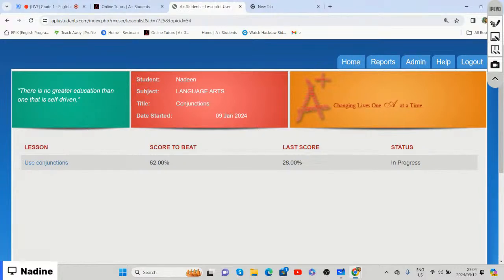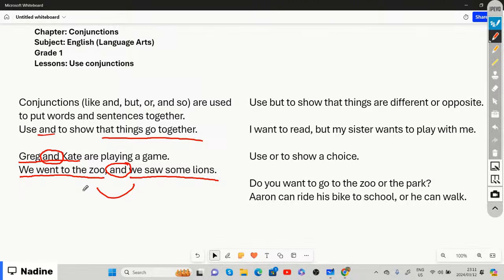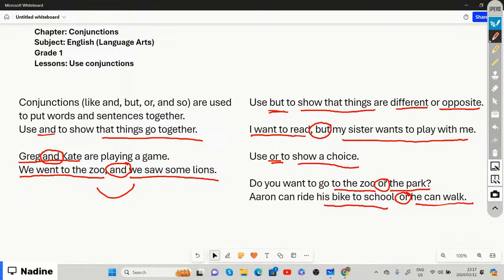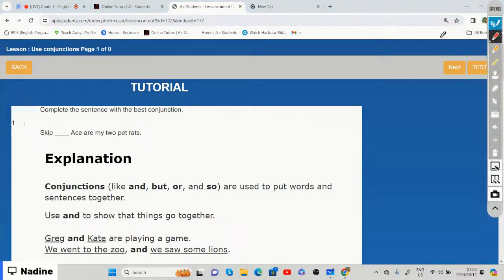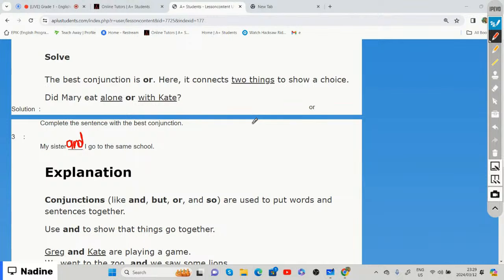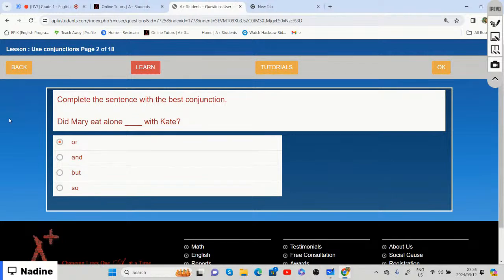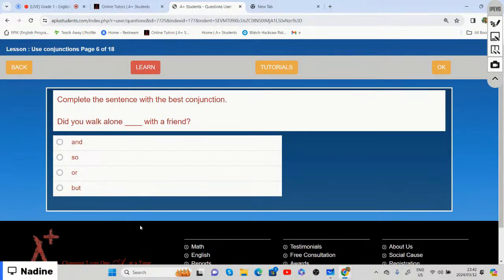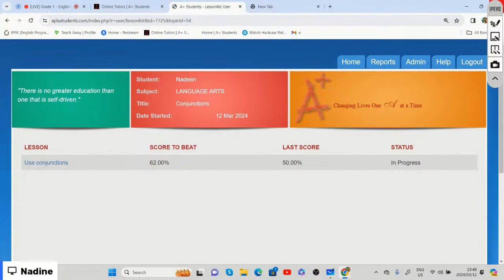Grade 1 - English: Conjunctions